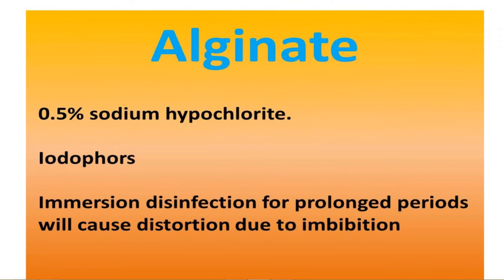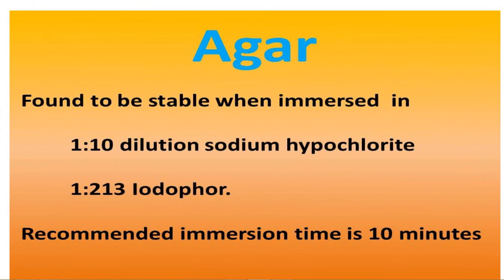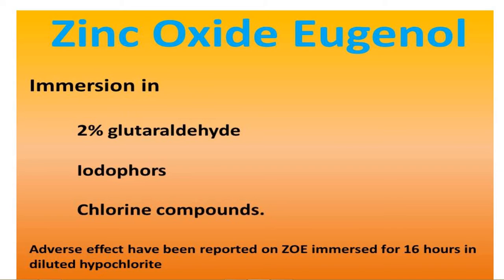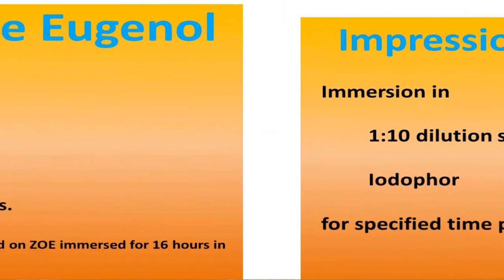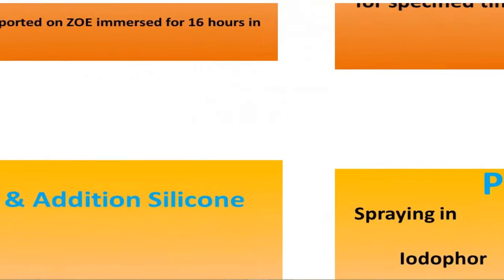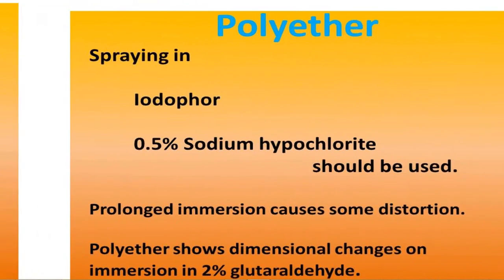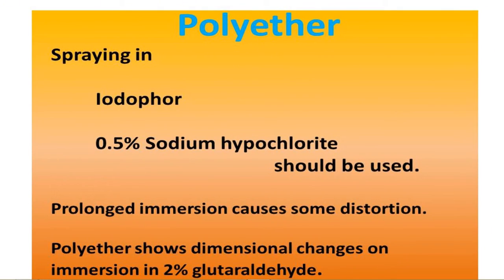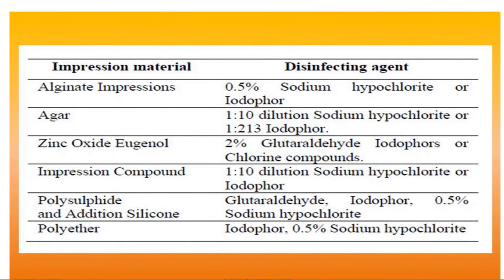Disinfecting Impression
Impressions carry patients body fluids like blood and saliva, which have the potential risk of cross infection, so disinfecting the impressions is better to avoid transmitting of infections and to break the chain.

This video describes the  varoius methods of disinfecting the impression, impression trays and the chemical agents that can be used